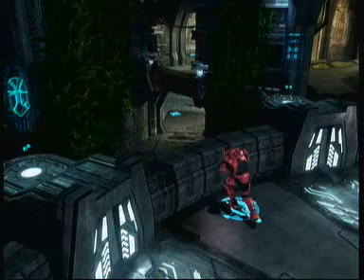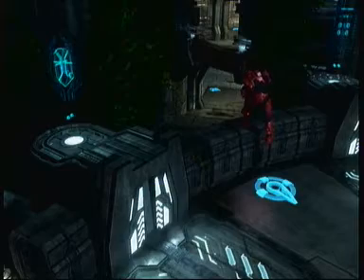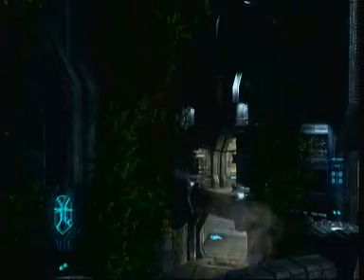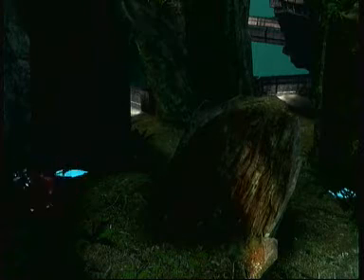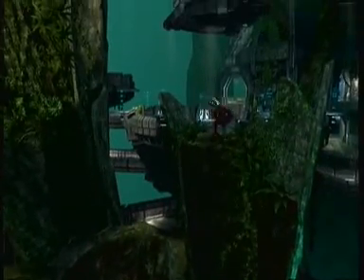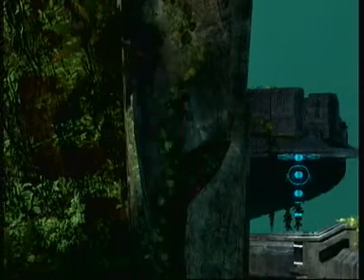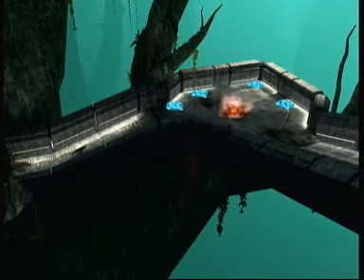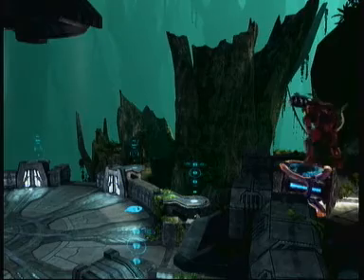Gameplay4Me - Guardian spots/glitches